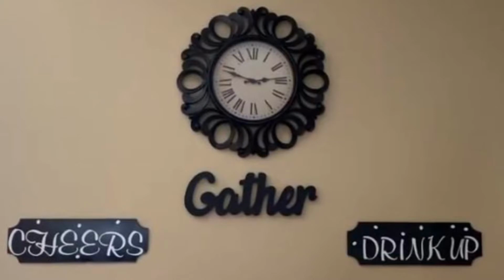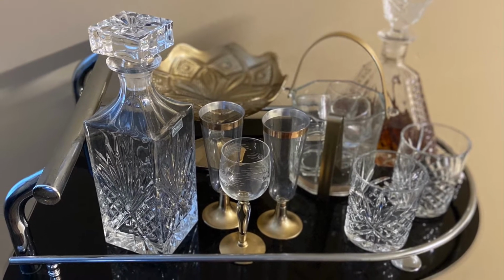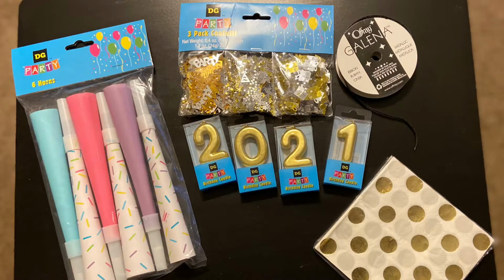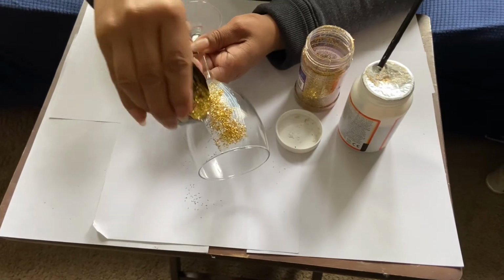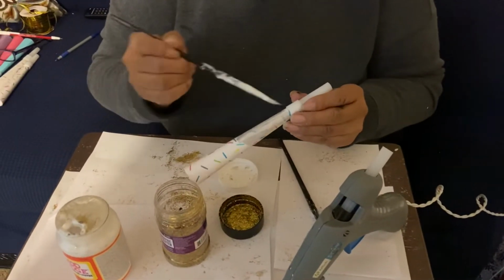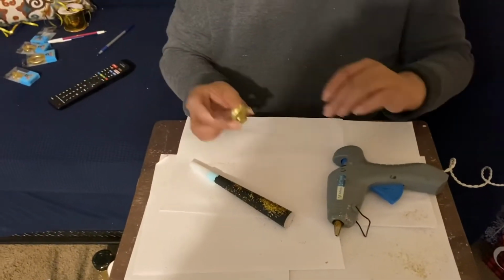New Year’s Eve Bubbly Bar Cart | 2020